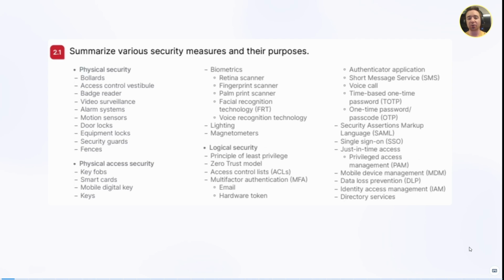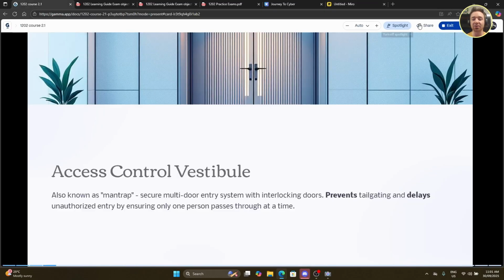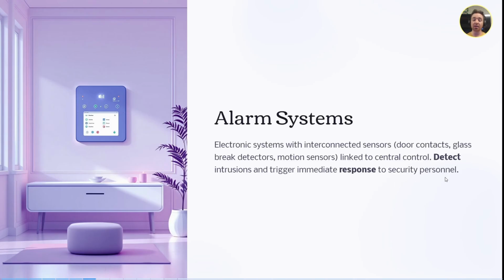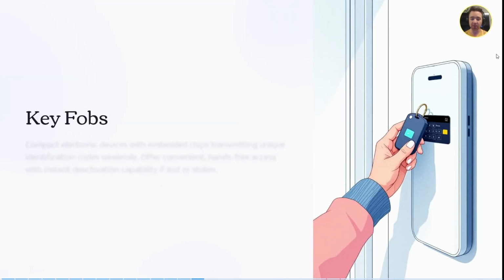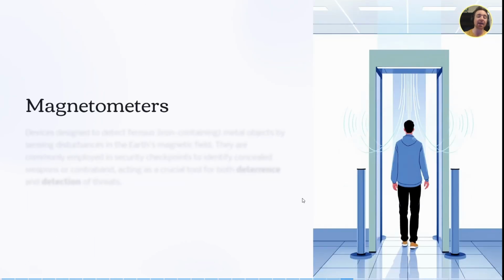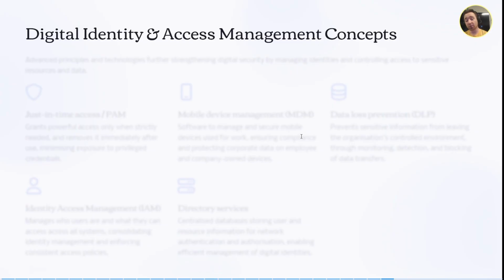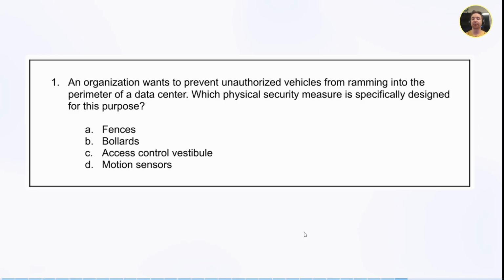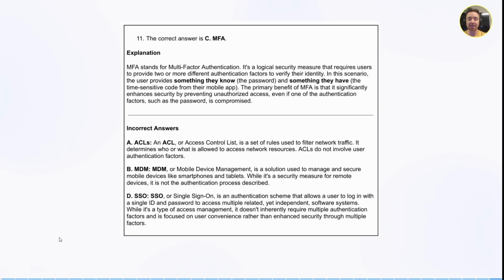2.1 - security measures and their purposes | A+ Core 2 1202 complete course with practice questions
CompTIA A+ 1102 (Core 2) Exam Prep: Physical Security and Access Control (Objective 2.1)
Crush CompTIA A+ 1102 (Core 2) Exam Objective 2.1! 🚀 This video is your complete guide to Physical Security and Access Management—everything you need to know to pass the test, with zero wasted time.

We break down every key concept, give you the context you need for real-world scenarios, and finish with practice questions to test your knowledge!

🎯 What You'll Learn in This Lesson:
1. Physical Security Measures
Get familiar with different physical security types, what they do, and when to use them to protect assets, people, and premises. We cover:

Bollards: Used to prevent unauthorized vehicles and delay ramming attacks.

Access Control Vestibules / Man Traps: Critical for preventing tailgating by ensuring only one person can enter at a time.

Badge Readers & Door Locks: Standard measures for preventing unauthorized physical access.

Video Surveillance: Learn its primary role as a deterrent and a detection method (for evidence).

Alarm Systems & Motion Sensors: Key tools for intrusion detection and triggering an immediate response.

Equipment Locks & Perimeter Fences: Measures to prevent theft and deter access to the premise.

Security Guards: Provide an active deterrent and detection presence.

Lighting: Considered a powerful deterrent that makes other security measures more effective.

Magnetometers: Devices used for detecting metal threats (also a deterrent).

2. Physical Access & Authentication Methods
Learn the methods used for authenticating to gain access, covering credential-based and biometric technologies:

Key Fobs, Smart Cards, & Traditional Keys: Physical items used to gain entry.

Mobile Digital Keys: The convenient modern method using your smartphone (via Bluetooth, NFC, or Wi-Fi).

Biometric Authentication: Using something you are—including retina, fingerprint, palm print, facial, and voice recognition.

3. Theoretical & Digital Security Concepts
We dive into the core security theories and modern digital management tools:

Principle of Least Privilege: Granting users only the absolute minimum permissions necessary to perform their job, reducing the surface area of risk.

Zero Trust Model: The security model where no user or device is trusted by default; all access must be authenticated and authorized.

Access Control List (ACL): Lists defining which users can access resources and what actions they can perform (Read, Write, Execute).

Multi-Factor Authentication (MFA): Requiring two or more different types of authentication factors (something you know, have, or are).

SAML & Single Sign-On (SSO): Protocols that allow you to sign on once to securely access multiple services.

Just-in-Time Access (PAM): Granting powerful access only when strictly needed, and immediately revoking it afterward.

Data Loss Prevention (DLP): Software that monitors for sensitive data (like credit card numbers) and blocks it from leaving the network.

Mobile Device Management (MDM) & Identity Access Management (IAM): Tools for securing and managing users and their devices across all systems.

📝 Practice Questions
Stick around for the end of the lesson to test your knowledge with scenario-based practice questions! We cover key topics like vehicular security, tailgating prevention, and implementing least privilege to ensure you’re ready for the exam.

👋 New here? My name is Matt, and my mission is to help you pass your A+ exams! Stick with me, and I'll get you certified.

🔗 Need more help passing your CompTIA A+? Check out my full A+ Learning Guide for detailed notes, active recall questions, and full practice exams for every objective!

0:00 Introduction
0:36 Physical Security
7:40 Physical Access Security
11:18 Logical Security
16:20 Practice Questions